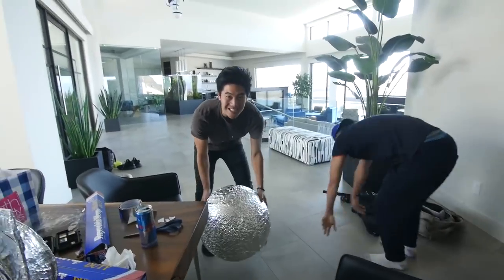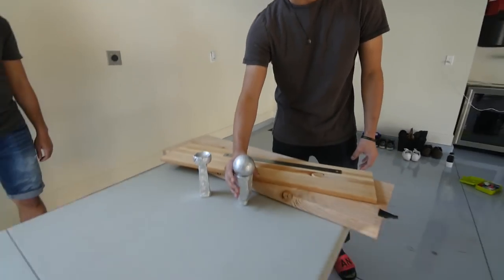Making the Foil Ball Contraption! (BTS)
Order my book "how to write good"

Send us mail or whatever you want here!